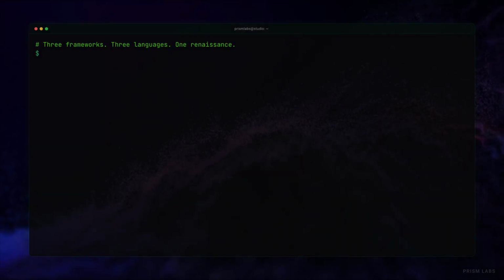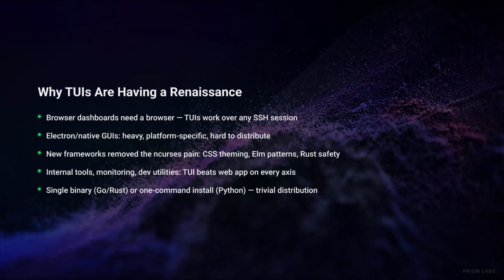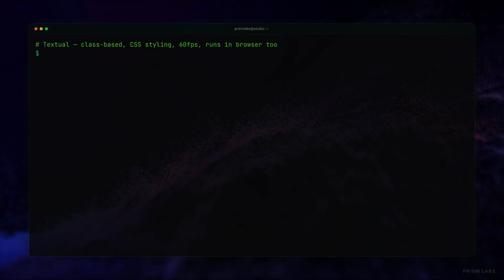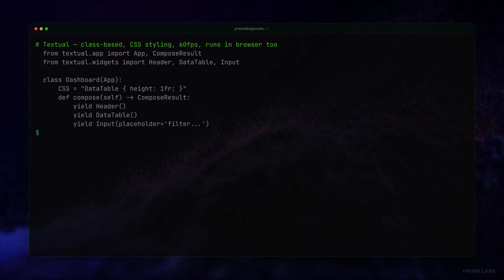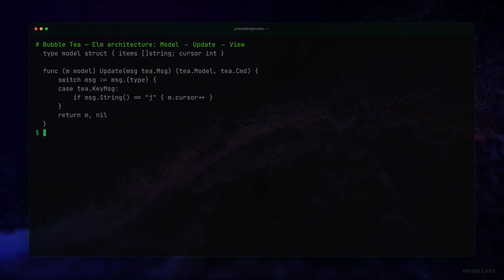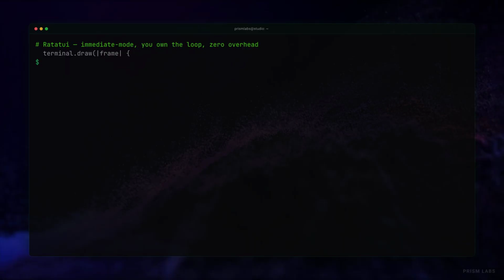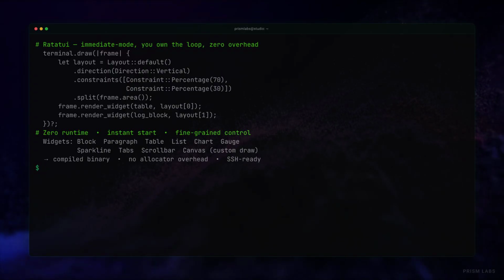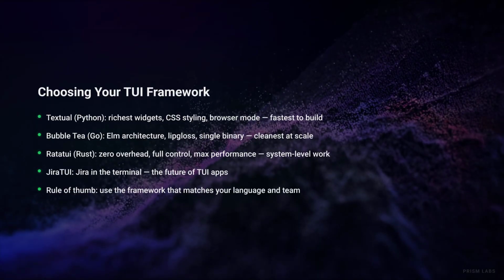TUIs Are Taking Over: Textual vs Bubble Tea vs Ratatui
Terminal UIs are having a full renaissance. Textual (Python), Bubble Tea (Go), and Ratatui (Rust) are the three dominant frameworks — and between them, they cover every use case from rapid prototyping to zero-overhead system tools. Full comparison: architecture, styling, performance, distribution, and when to pick each one.